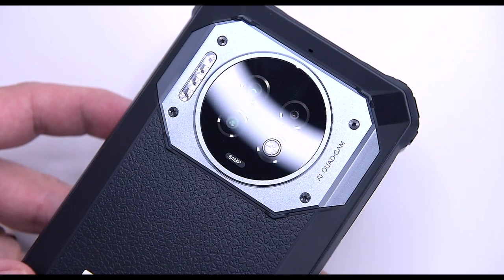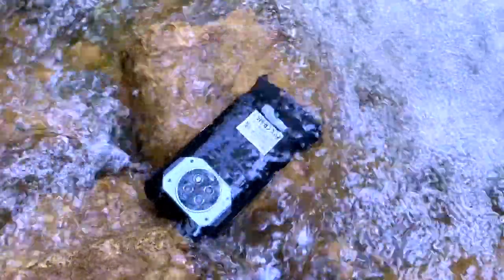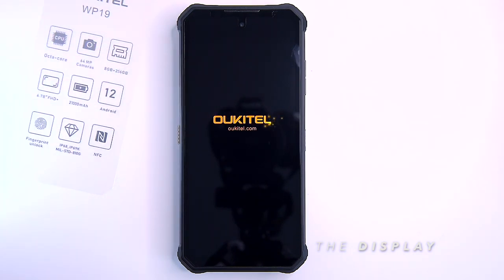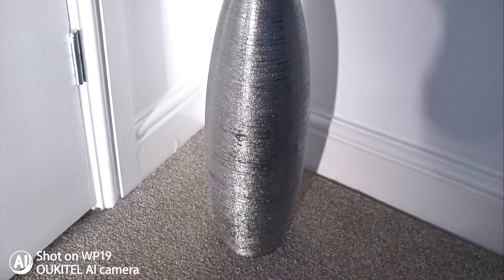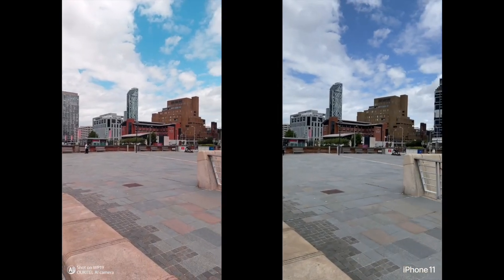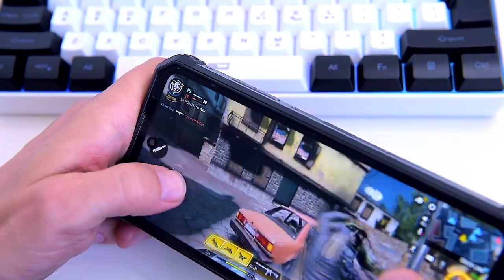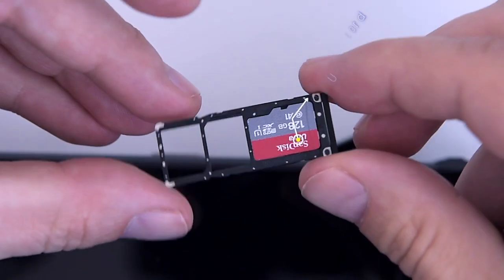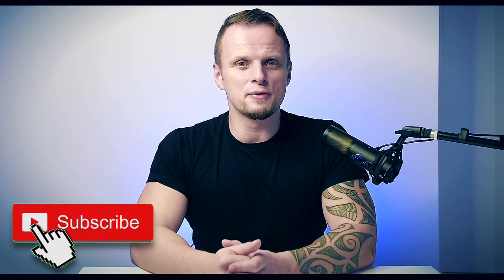OUKITEL WP19: Smartphone With The Biggest Battery EVER!!! // Complete Review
OUKITEL WP19 - A rugged smartphone with gigantic 21000mAh battery:

*Buy on Amazon (UK):
Oukitel WP19

*Buy on Amazon (US):
Oukitel WP19
Oukitel WP15
Oukitel WP17

Oukitel WP19
Oukitel WP15
Oukitel WP17
Oukitel WP13

**As an AliExpress Associate we earn from qualifying purchases with no additional cost to you.

CHAPTERS:
0:00 - Get on with it
1:11 - Unboxing
1:30 - Design
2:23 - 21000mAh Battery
3:17 - Display
3:57 - Cameras, Photo & Video Tests
7:41 - Night Vision
8:19 - Processor & Performance
10:19 - Features
11:15 - Prices

If you're on a budget and tempted to get good Samsung or Apple alternatives - please check out our unboxing and review coverage with the Oukitel, Blackview, Hotwav, Ulefone and Doogee models, for alternative ideas on the budget.

World Premiere Oukitel WP19 Rugged Smartphone 21000mAh 8G +256G Mobile Phone Night Vision 64M Camera 90Hz Helio G95 Cell Phone.

Oukitel WP19 Features:

CPU MTK Helio G95
Battery 21000mAh
Fast charge Support 33W
RAM+ROM 8GB +256GB,OS Android 12
Screen 6.78“FHD+HAA ,2400*1080 ,90Hz refresh rate
Rear Camera 64MP Camera/ 20MP Night Vision Camera
Front Camera 16MP Camera
SIM/TF Card 4G Dual SIM, 3-choose-2 SIM slot
Features NFC ,google play ,Face ID,SOS,OTG
Others Bluetooth 5.0, Bluetooth HID, GPS+Glonass+Beidou+Galileo
Certification IP68&IP69K/MIL-STD-810H/GMS/ FCC/ CE/ MIC/ IC
WP19 Size:  Height 178.1mm * Width 84mm * Thickness: 29mm  /  Weight:570g

Oukitel wp19 is a rugged phone with a monstrous battery  the battery of the oukitel wp19 is bigger than the batteries of all smartphones in the world. Oukitel wp19 is a nice mid-range rugged phone from oukitel but what makes the smartphone really standout is it's gigantic 21000mah battery. Oukitel wp19: বিশ্বের প্রথম 21000mah ব্যাটারির ফোন বাজারে এল 21000mah monster ⚡🔋 oukitel wp19. Oukitel wp19 - распаковка "мега бомбы" (21000мач, nfc, 90гц, 4к видео, ик (ночная) камера. Oukitel wp19 unboxing rugged phone android 12 con la batteria più grande al mondo! Harga dan spesifikasi oukitel wp19, bawa chipset gaming & baterai 21,000mah!! Смартфон oukitel wp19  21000 мач  8 + 256 гб  64 м  90 гц. Oukitel wp19-safest and toughest i 21,000mah explorer.
🔋 21000 мач в oukitel wp19 🔥 защищенный смартфон с огромным аккумулятором❗ ali патруль. Купить oukitel wp19 можно здесь. Привет  в этом видео я вкратце расскажу о защищенном смартфоне oukitel wp19. Najwieksza bateria na swiecie w smartfonie!